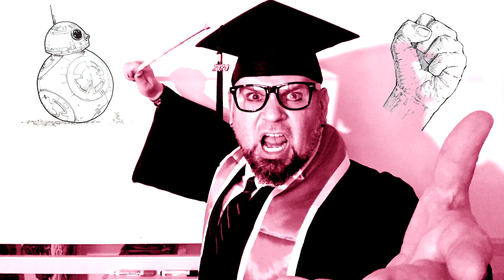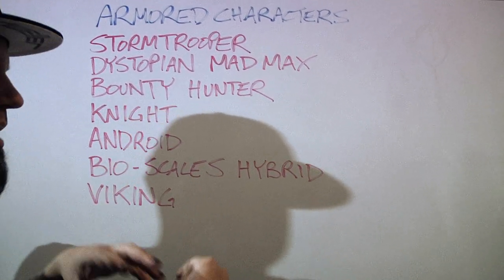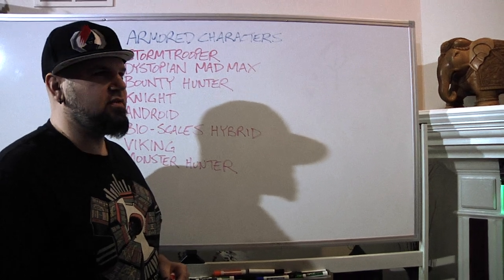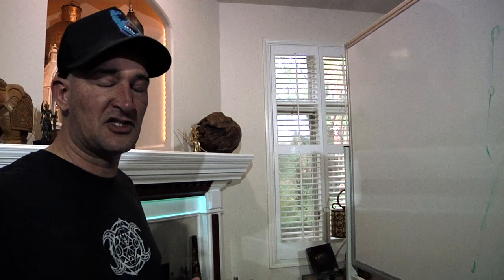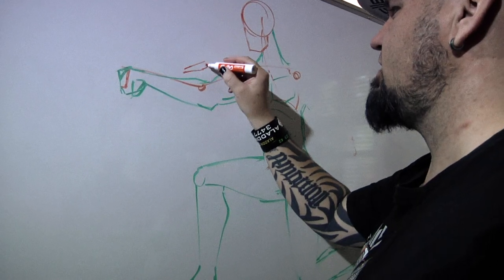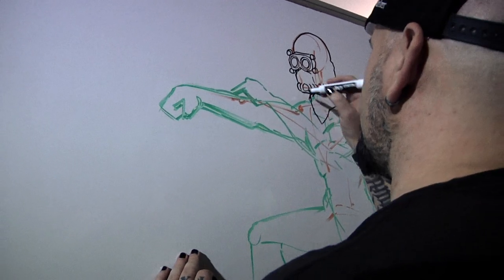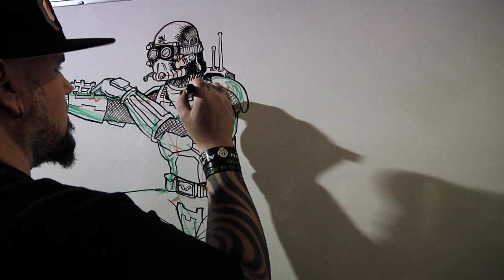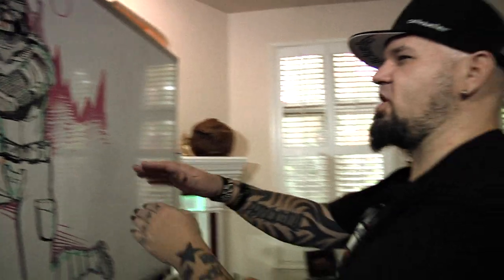Concept Design: ARMORED CHARACTERS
Star Wars Artist Matt Busch is joined by Magic: The Gathering and Dungeons & Dragons Artist Phil Stone to demonstrate how to design armored characters for your world-building concept design! Great for illustrating Comic Books, Manga, Storyboards, and Concept Art for Film and Video Games! Plus- a look at the Bounty Hunter Nikodada from ALADDIN 3477!

Follow ALADDIN 3477 Creator Matt Busch!

Follow ALADDIN 3477!